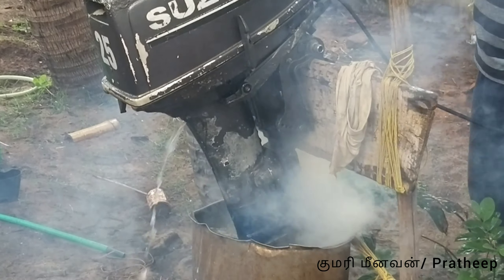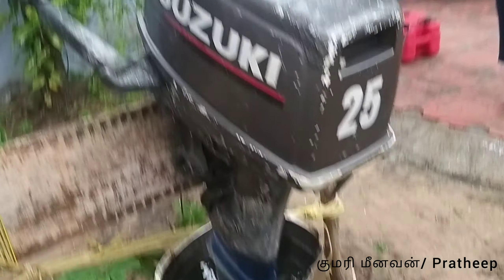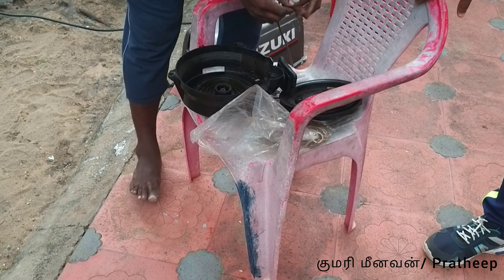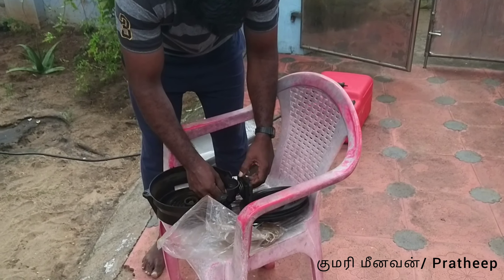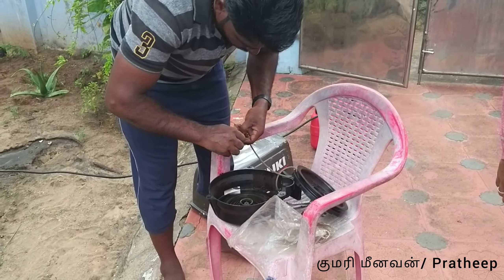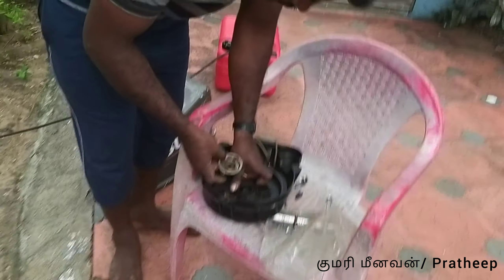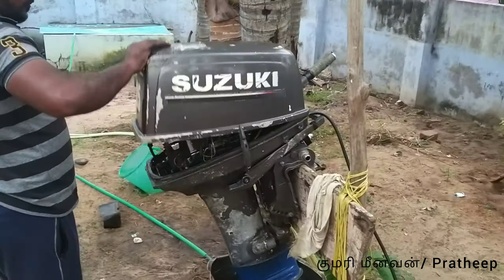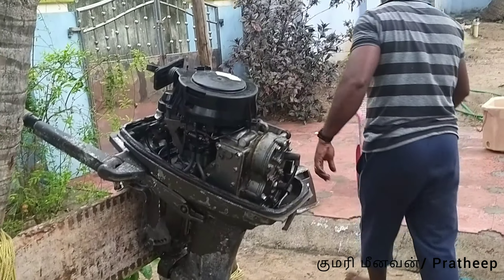Suzuki Engine வேலை பார்க்கும் காட்சி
இந்த video'வில் Suzuki Motor engine wire box வேலை பார்க்கும் காட்சி.

KANYAKUMARI MEENAVAN